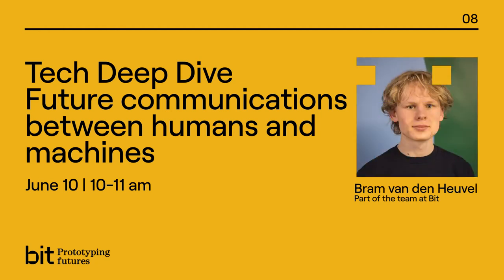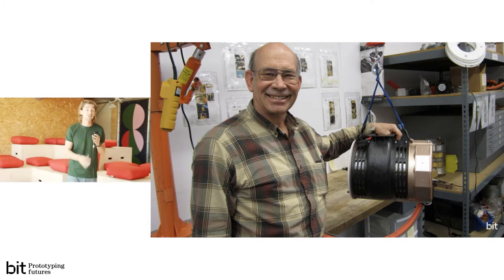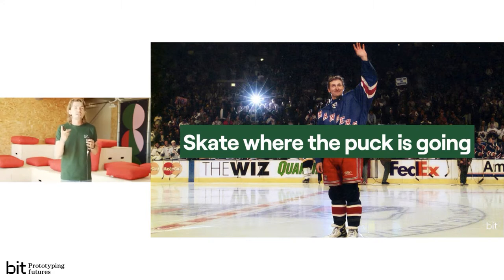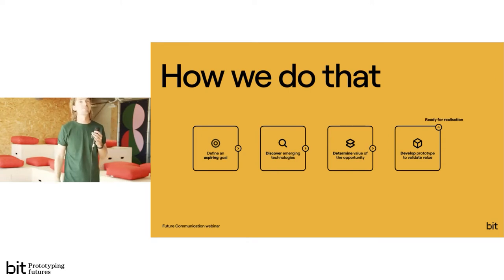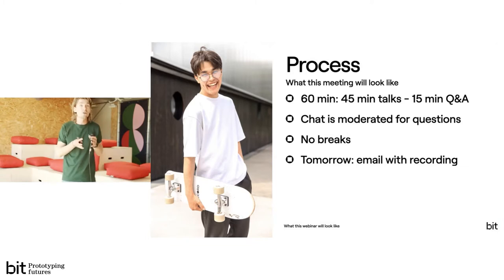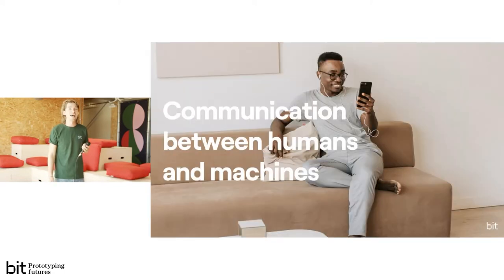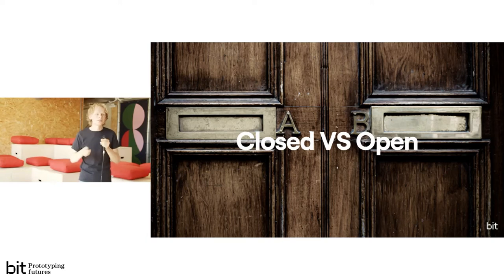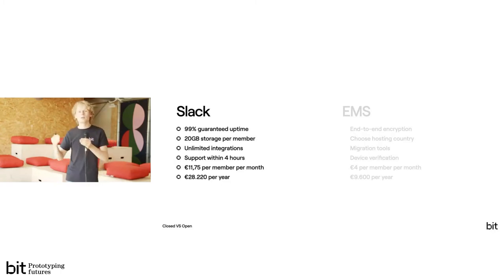Future communications between humans and machines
In this Webinar Bit updates you about the future communications between humans and machines.

Humans are now given an unprecedented opportunity to detect logistic issues in real-time through the use of department stores’ robots. Benefiting from the open network, comprised of both smart machines and individuals, entities are able to take immediate action towards  a problem just by the means of a robot’s message in the chat.

Open networks are an innovation that lets you make video calls with drones, form communication between humans and machines, and interact directly with your IoT-network as if you were chatting with a friend.

During this webinar, we will show you exactly what open networks can accomplish, and we’ll show you the current status of this innovation. We’ll also discuss Matrix, a new open network that the French and German governments have invested millions into, and what makes Matrix so promising.

ABOUT BIT
▸We are a research and prototyping studio run by 50 young talents, on a mission to fast forward the impact of emerging tech on business and planet. We prototype hardware, software and AI, growing tech leadership of students and clients along the way.

00:00 - Introduction by Marco van der Werf
09:23 - Future communications between humans and machines by Bram van den Heuvel
13:23 - Closed Networks
15:55 - Open Networks
30:18 - Matrix
37:55 - Live demo
40:10 -  Applications
46:33- Start Q&A
54:44 - Live demo (extended version)